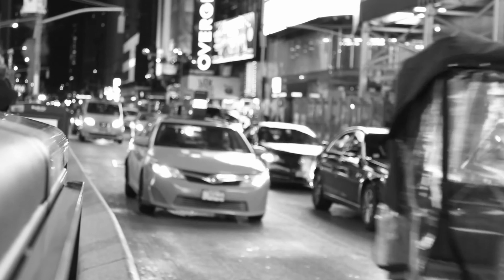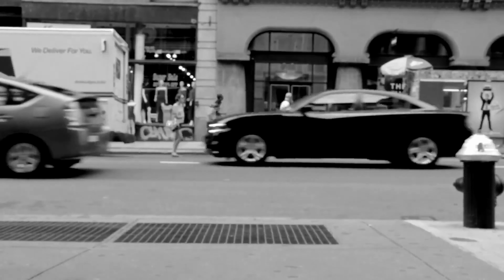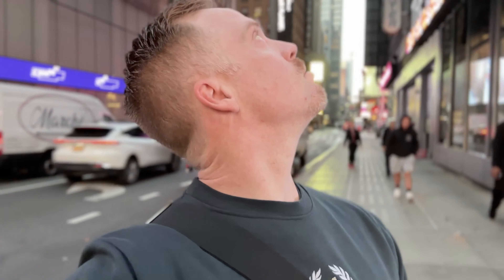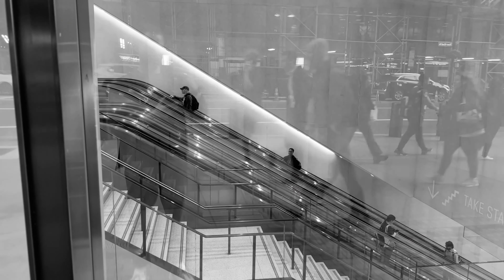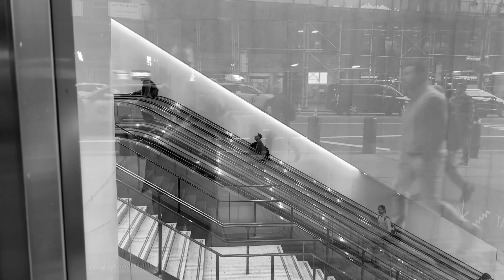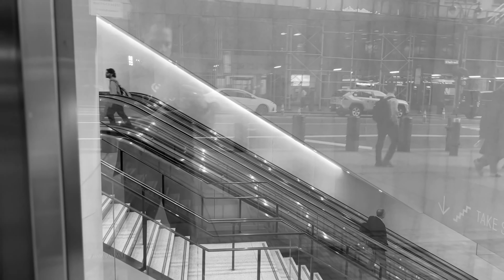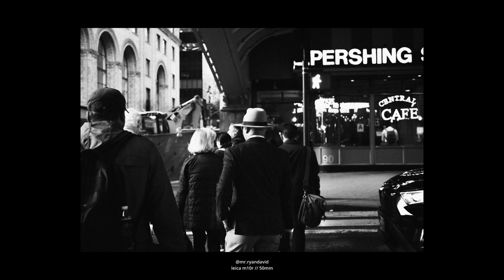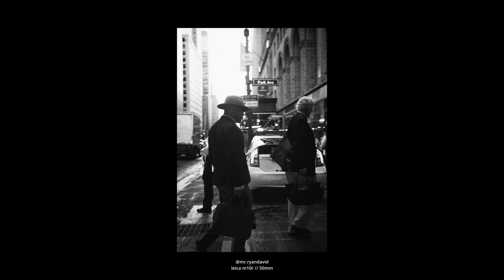Leica 50mm NYC Street Photography (M10-R early morning photos Grand Central Station)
This week in the early mornings I went out to do 50mm street photography with my Leica M10R here in NYC. Fall in New York is one of the best times of the year for capturing dramatic and cinematic street photographs, particularly during the early morning hours when the sun rises and perfectly aligns with the city's grid. The lighting is incredible.

But if you've been following my channel you're probably aware that I've spent most of the past year shooting with a 28mm lens. But my street photography journey began years ago with a 50mm lens (back then I was on the trusty “nifty fifty”). the 50mm offers incredible versatility, adding a distinctive cinematic quality to shots because of its visual compression and ability to enhance layering in your photos.

In this video, I decided to revisit my roots and shoot with my original lens love - the 50mm lens. I’ll share good photos and the bad shots and show you some of my favoriate locations in the city for street photography, especially during those magical early morning hours. A good location really makes the difference and can elevate your photography game.

**CHAPTERS**
Intro & Why Early Mornings for Street Photography 00:00
Switching to Leica & Prime Lenses 01:50
Subway Story: Commuting to Grand Central 04:45
Warmup Photos 06:03
Using wet pavement 08:37
Dramatic Escalator Lighting 09:55
Grand Central Station 10:58
Pershing Square 13:53
Final Thoughts 16:00

Leica M10R digital camera (40MP)
Voigtlander 28mm f/2.0 (Leica M-mount)
TT Artisans 50mm f/1.4 (Leica M-mount)
Camera rope (for my Leica M10R & M6)
Canon R5 (video)
Canon RF 24-70mm f/2.8 L IS USM Lens (my video lens)
Sigma 24-70mm for Canon (budget option for video)
Sigma 70-200mm f/2.8 (professional fashion BTS)
Rode shotgun mic (video sound)
iRig Lav Mic
Peak Design Travel Tripod
Peak Design Everyday Camera 30L Backpack with laptop & tablet sleeves
Peak Design Mobile Tripod (for iPhone video on-the-go)
Bose Wireless Noise Cancelling Headphones for video editing